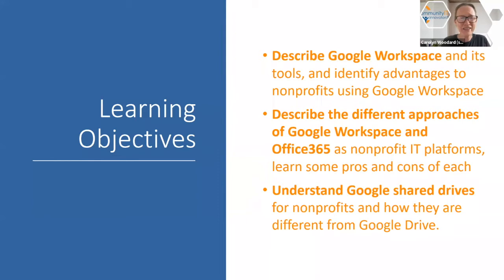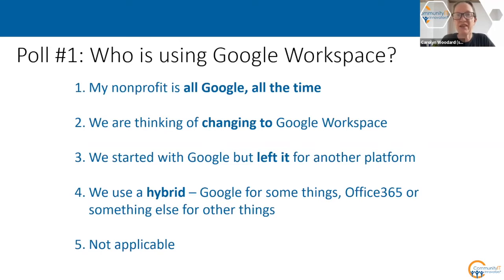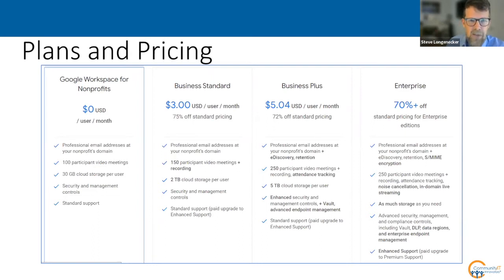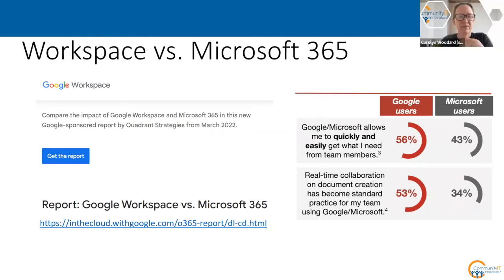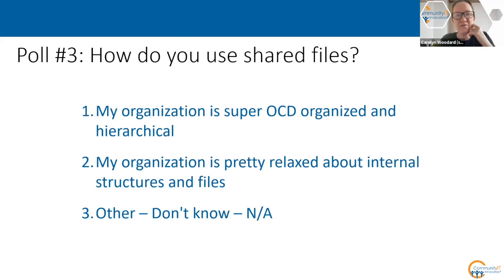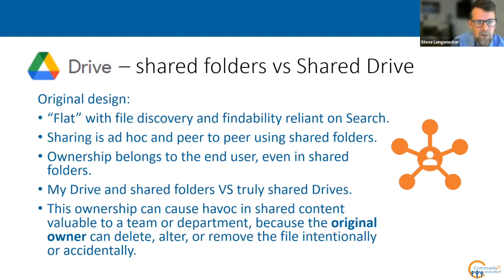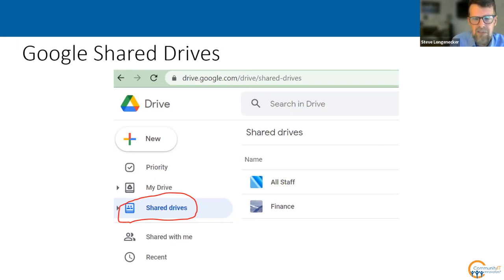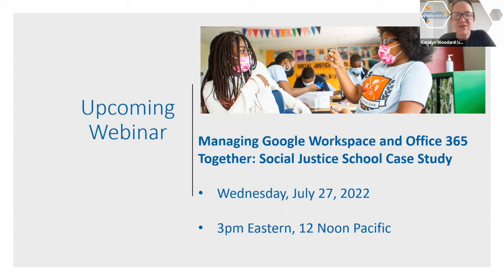Google Workspace for Nonprofits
Join Steve Longenecker, Director of IT Consulting, and Carolyn Woodard for a discussion of all things Google Workspace for nonprofits.

Do you use Google Workspace? It is rapidly becoming a very common IT platform for nonprofits and a viable alternative to Microsoft Office365.
Maybe you are considering switching to Google Workspace?
Or perhaps you have some staff, clients, or volunteers who prefer Google Workspace, and you are trying to figure out how to manage and fully support a hybrid IT environment at the enterprise level?

Steve Longenecker has been supporting Google Workspace at nonprofits for years and answers your questions in this “Ask the Expert” webinar. Steve discusses Google Workspace and how it compares to Microsoft 365 in the big picture. He also discusses managing Shared Drives with Google Drive (with some technical detail on migrating to Shared Drives) as a specific example of how differing Google and Microsoft design principles impacts their service offerings. We have lots of tips for you on Google Workspace for nonprofits that you can put in place immediately and improve your productivity.

Join us and learn the latest!